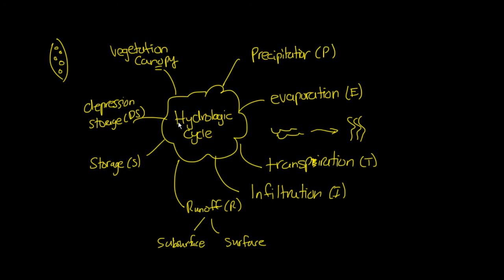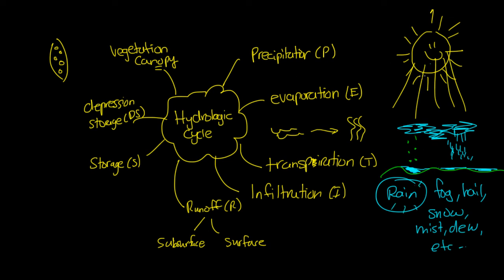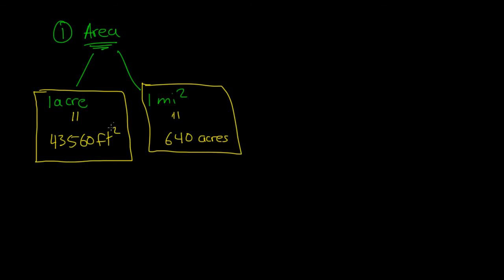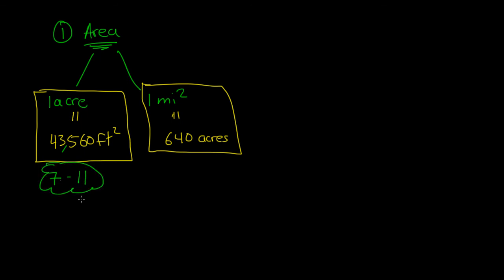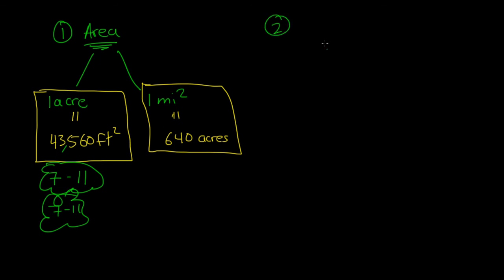Hydrology: Hydrologic Cycle: Part 2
More stuff on the hydrologic cycle!